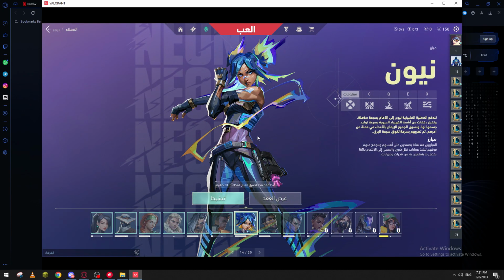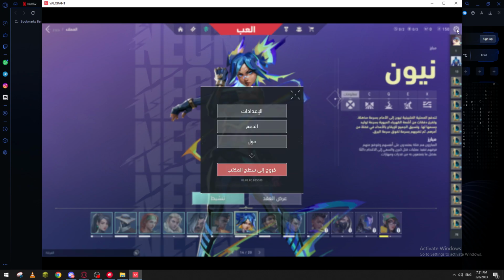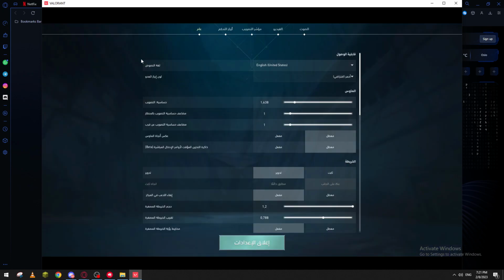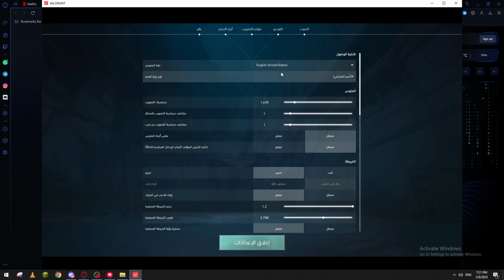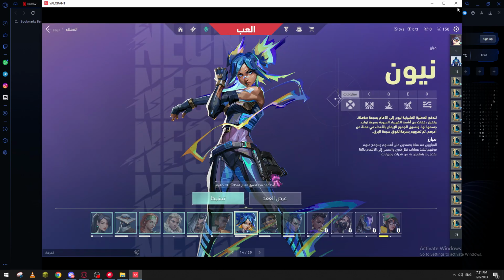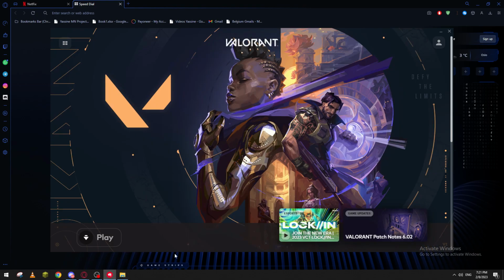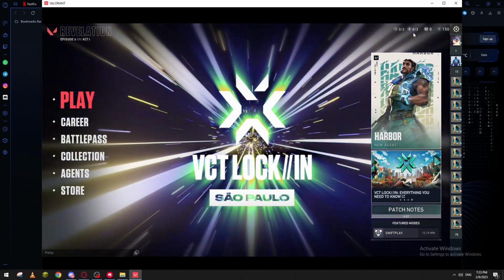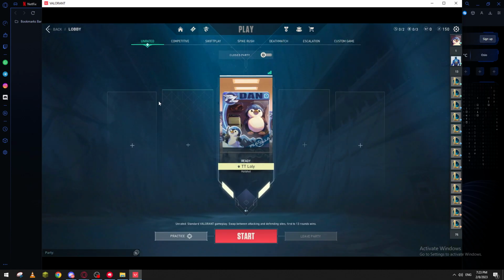How To Change Voice Language Valorant Tutorial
Today we talk about change voice language,change voice language in valorant,valorant change voice language,valorant change voice line language,valorant change agent voice language